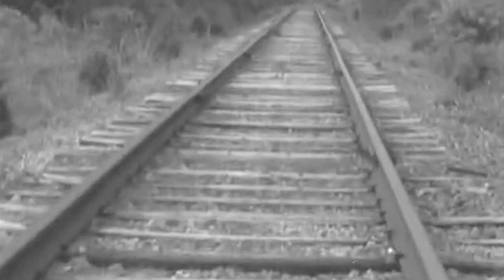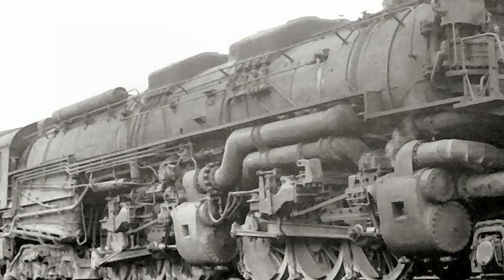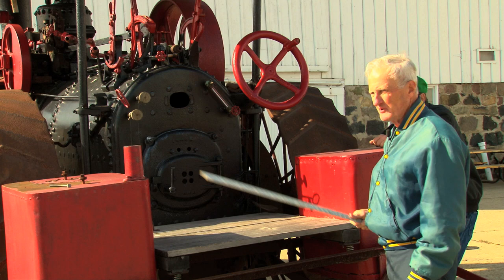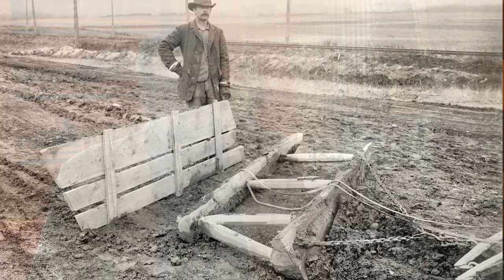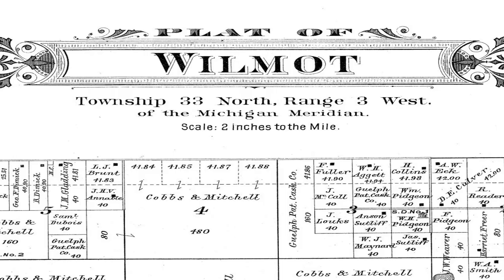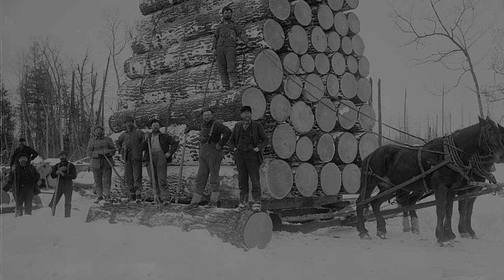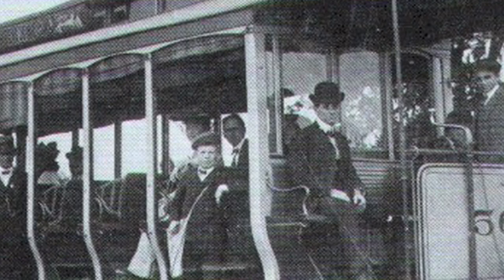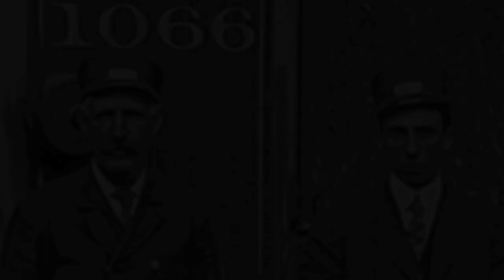Moment in History - The Railroads of St. Clair County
St. Clair County RESA presents, Moment in History - The Railroads of St. Clair County. Featuring special guest T.J. Gaffney with your host Chris Troy. Episode 1 Season 1